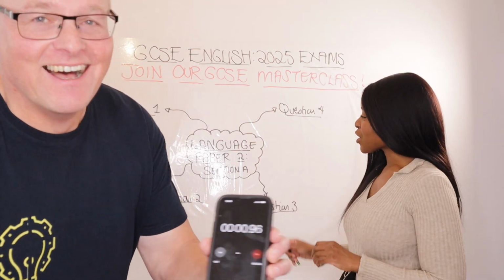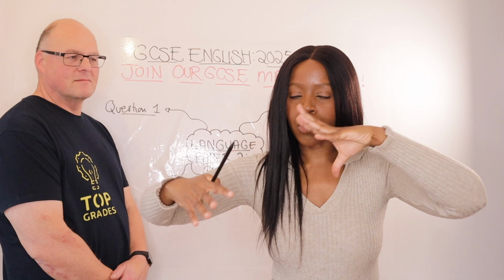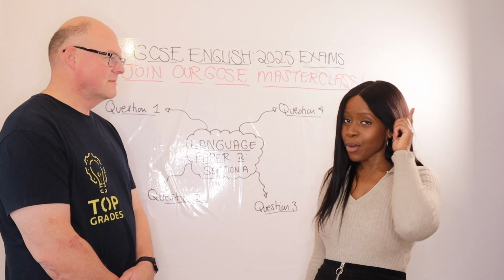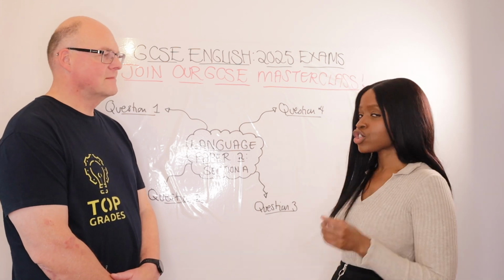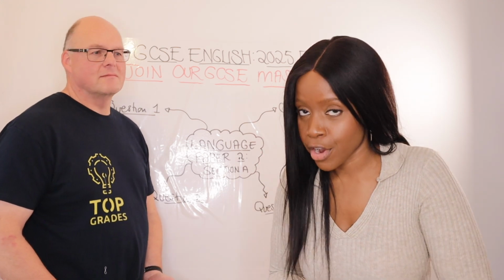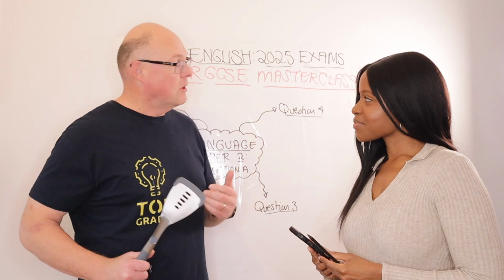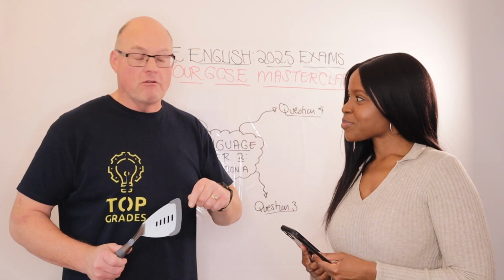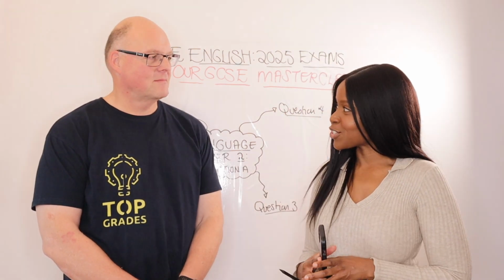Master Paper 2 Reading Questions (ft. ⁨@FirstRateTutors⁩)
If you want revision cards for LITERATURE, and grade 9 essays for my 2025 predicted question:
This is what is included
🚀 GCSE ENGLISH LITERATURE 2025 – THE ULTIMATE REVISION PACK! 📖✨
🔮 WORRIED ABOUT THE 2025 QUESTION? I’ve made my best prediction of what it will be! No more guesswork – 🎯 just laser-focused revision on what actually matters.

WHAT YOU GET INSIDE THIS GAME-CHANGING RESOURCE:
✅ MY BEST PREDICTION
📜 – a carefully researched, exam question for 2025!
✅ FULLY-WRITTEN REVISION ESSAY
✍️ – a detailed response that covers EVERYTHING examiners love.
✅ GRADE 9 ESSAY – TIMED TO PERFECTION
⏳ – the ultimate high-scoring essay, but shorter, so you can actually write it in 45 minutes!
✅ EVEN SHORTER GRADE 9 ESSAY ⏲️ – for those who write at a slower pace but still want TOP MARKS.
✅ THE TOP MOMENTS IN THE TEXT
📚 – key moments that fit ANY essay question!
✅ THE TOP QUOTES – REVISION CARDS
🎓 – with expert-level analysis, breaking down exactly why they matter.
✅ CONCISE REVISION CARDS
📝 – stripped down for quick-fire revision when time is short!

💥 THE EXACT ESSAY MAY NOT COME UP, BUT EVERYTHING YOU NEED FOR ANY QUESTION IS INCLUDED. Every quote, every key moment, and every piece of analysis you need to ace your exam – guaranteed! 🎯

🔥 STOP WASTING TIME on random revision – this pack is ALL YOU NEED to smash your exam!
🎯EXTRA SAVINGS JUST FOR YOU! 🎉

📚 BUY THE FULL PACK of essays for ALL the key texts:
Macbeth
Romeo and Juliet
An Inspector Calls
A Christmas Carol
The Strange Case of Doctor Jekyll and Mr Hyde

00:00 Introduction
00:54 FRT Q1
01:25 FRT Q2
02:13 FRT Q3
02:37 FRT Q4
03:27 SPATULA!
03:44 EXPLANATIONS not Paragraphs
03:56 MR.S Q3
04:35 MR.S Q4
05:13 MR.S Q2
05:32 MR.S Q4
05:47 SALLES Wins!